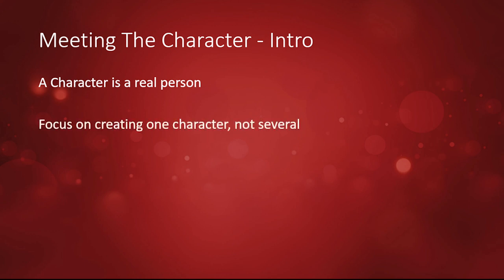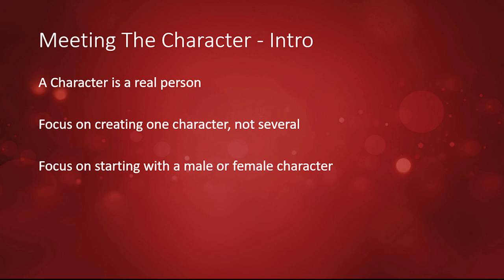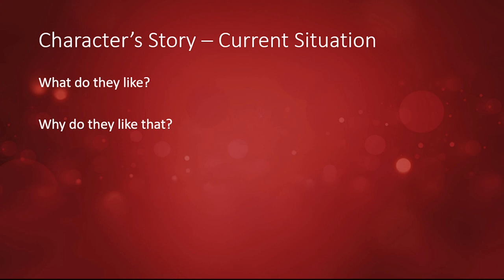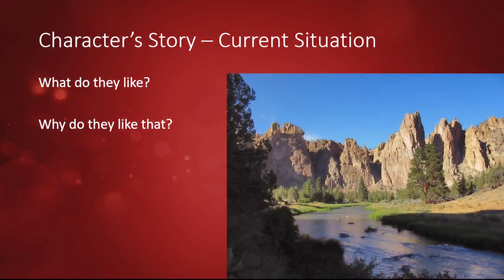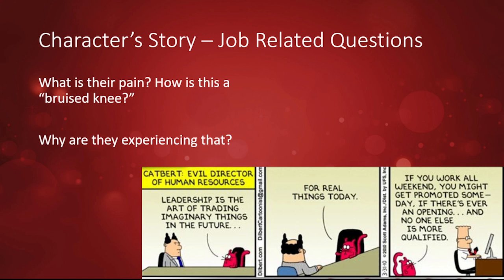Creating The Ideal The Employee Character | Retention HR Part 7